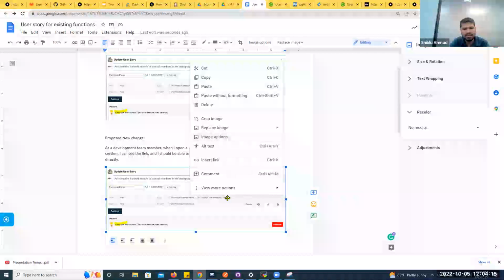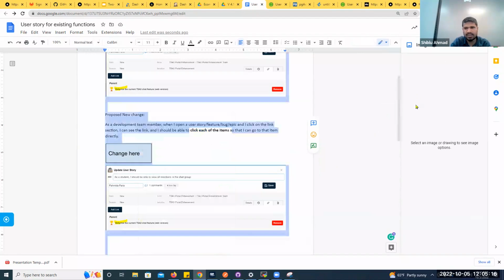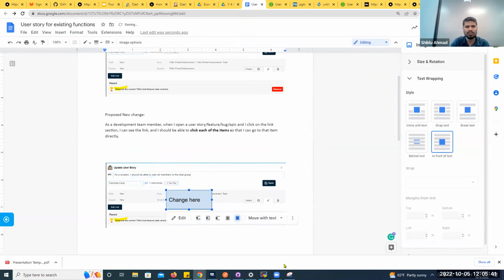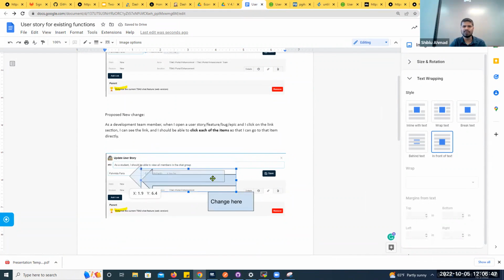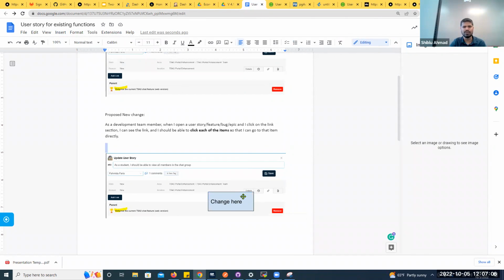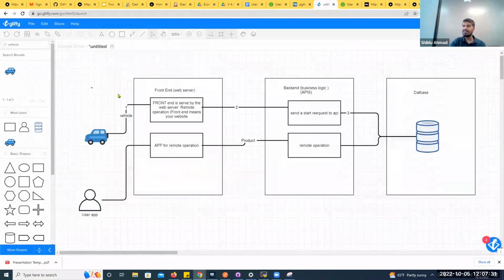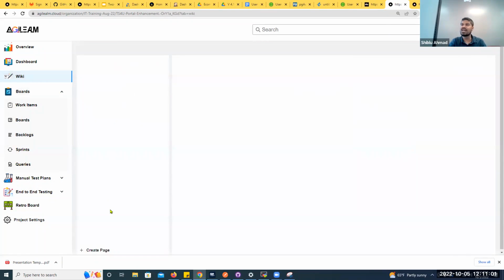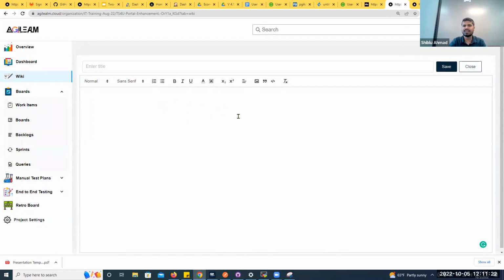Boost Your Team's Productivity with These Software Project Management Tips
- The speaker discusses the importance of documenting processes and using software tools to create and edit documents.

- The speaker emphasizes the need for hands-on learning and encourages the audience to actively engage in tasks.

- The audience is encouraged to find and report bugs in software and to create as many test cases as possible.

- Collaboration and communication between team members is highlighted as essential for project success.

- The speaker stresses the importance of staying organized and maintaining a consistent workflow.

- It is recommended to break down tasks and seek help from team members when overwhelmed with work.

- The audience is reminded to continue the momentum and focus on completing tasks efficiently.

- Planning and estimation are key components of project management and should be carefully considered.

- The speaker encourages sharing progress and seeking feedback from team members to ensure successful project completion.

- Overall, the video emphasizes the importance of active participation, collaboration, and organization in project management.

Our Office address:
30500 Van Dyke, Ste- 201

Are you looking to enhance your team's productivity in software project management? In this video, we share essential tips for effective documentation and team collaboration that will streamline your workflow and keep your projects on track. Discover best practices for creating clear and concise project documentation, ensuring that all team members are aligned and informed. Learn how to leverage collaboration tools and techniques to improve communication within your team, making it easier to share ideas and feedback. Whether you're a project manager or a team member, these strategies will help you boost efficiency and achieve your project goals.